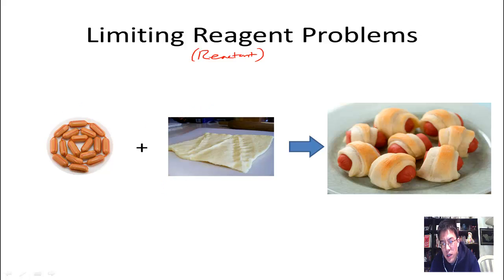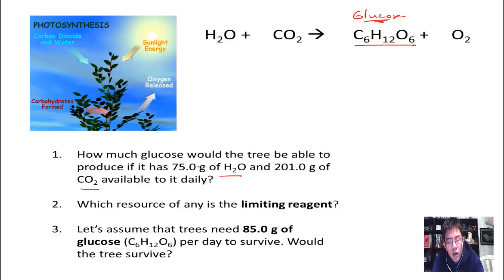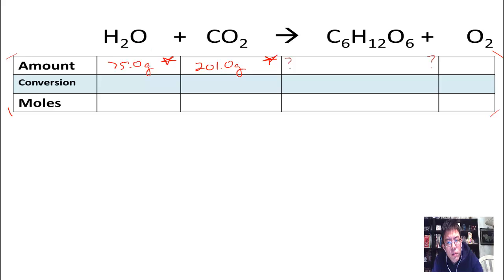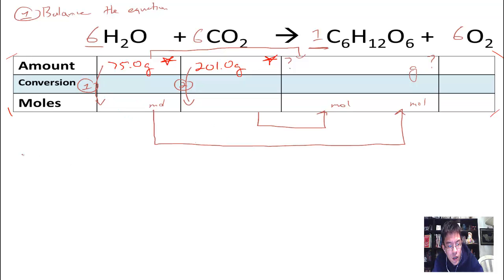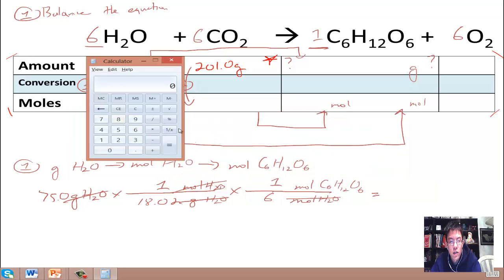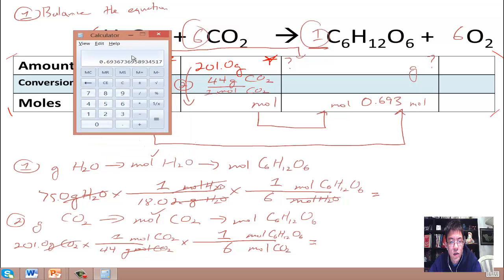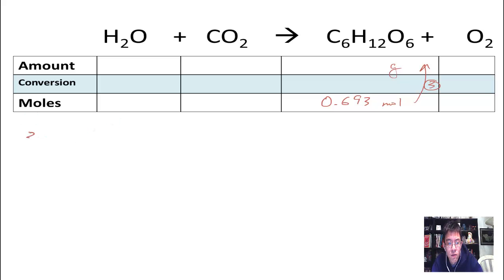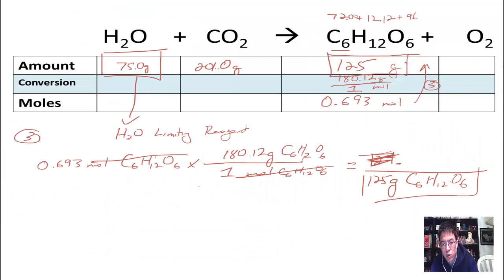Limiting Reagent Problems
Chemistry limiting reagent problem related to photosynthesis!